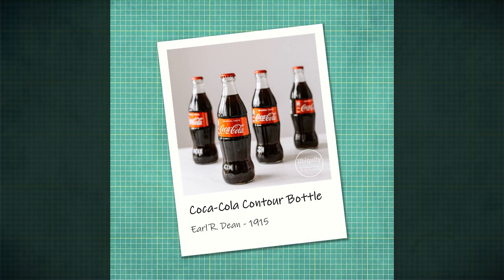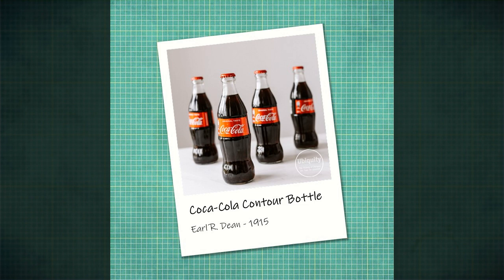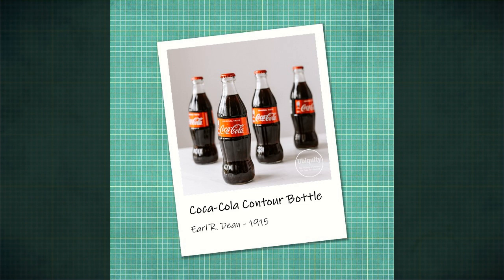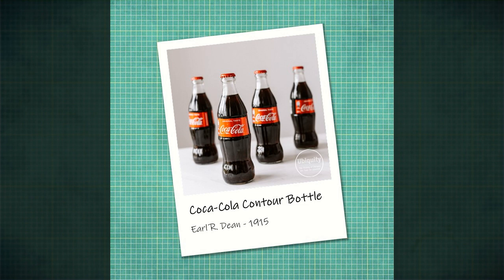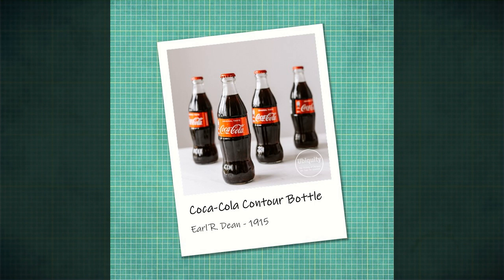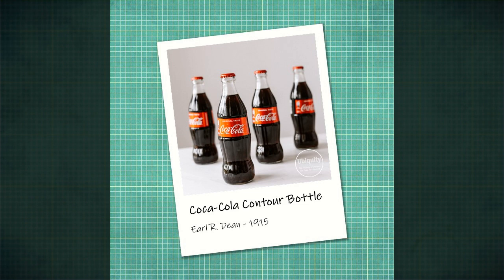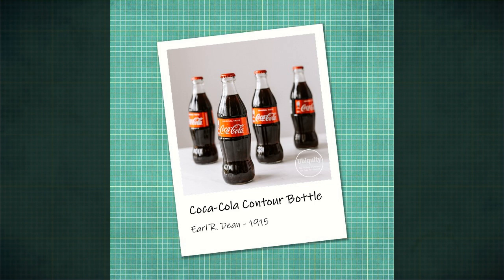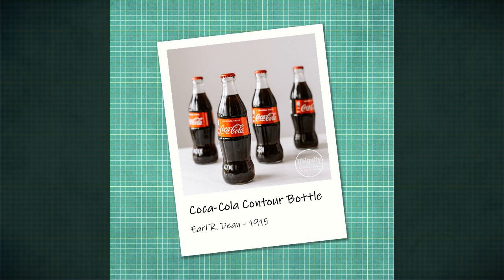Coca-Cola Contour Bottle - Ubiquity: The History of Designs We Take for Granted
Earl R. Dean - 1915

A design so distinct "you would recognize it by feel in the dark or lying broken on the ground".

Ubiquity: The History of Designs We Take for Granted - a short-form podcast exploring the origin and development of everyday items that we often overlook.